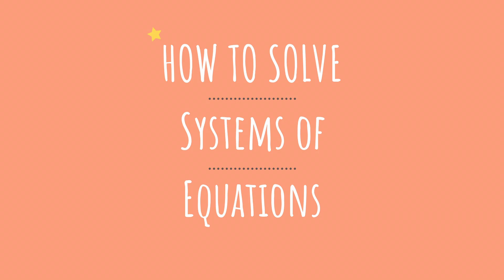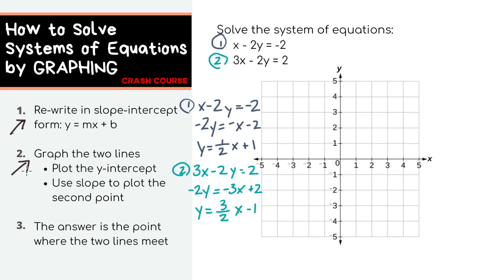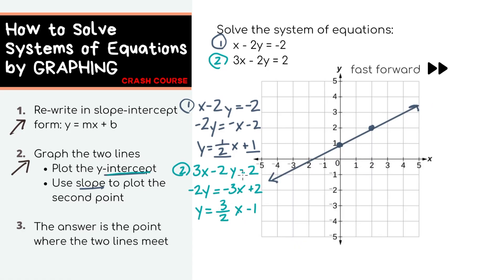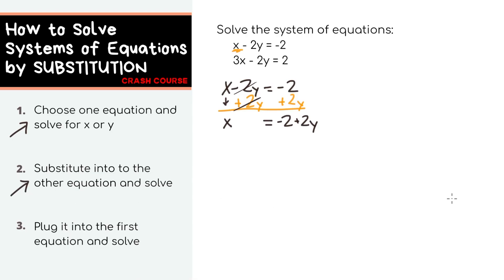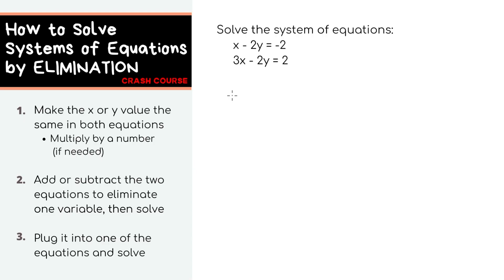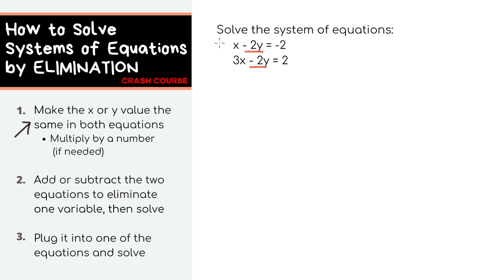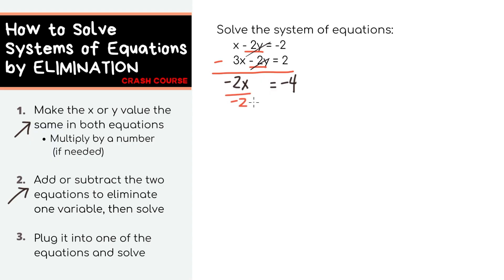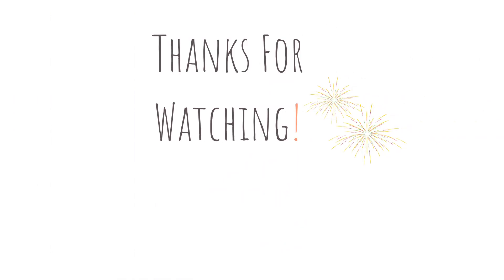SYSTEMS OF EQUATIONS EXPLAINED IN 4 MIN | Graphing Substitution Elimination | Algebra 1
Learn how to solve systems of equations in 4 minutes using different methods like graphing, substitution, and elimination.

Timestamps:
00:00 - Intro
00:16 - Graphing
01:34 - Substitution
02:40 - Elimination

Concepts Covered:
- Distribution